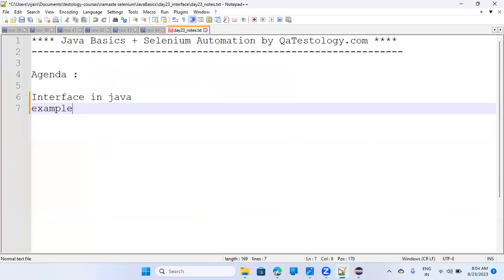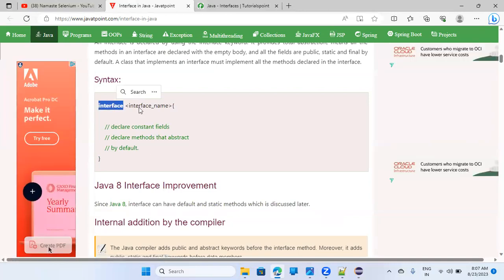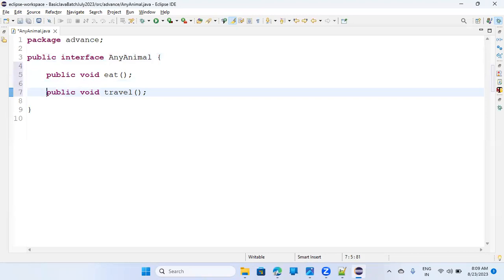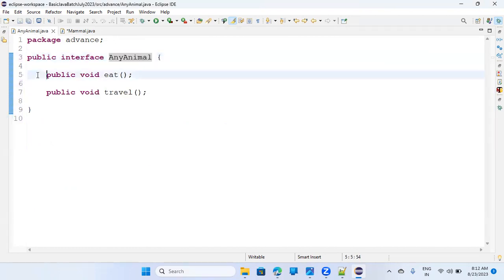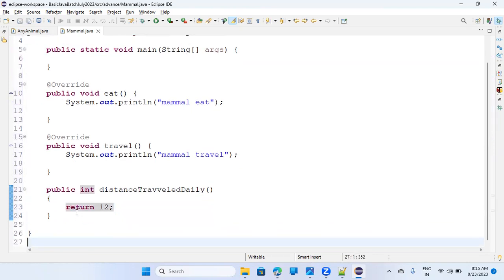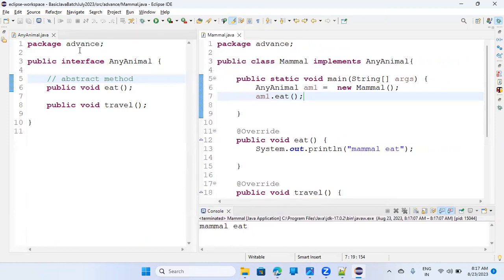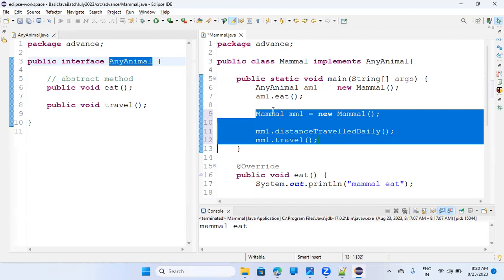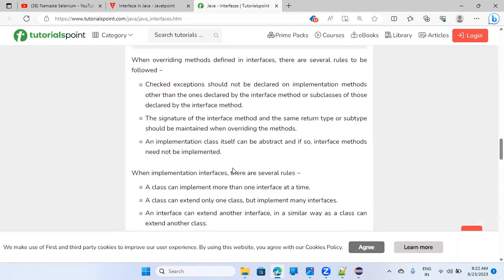Session_49 Interface concept in JAVA